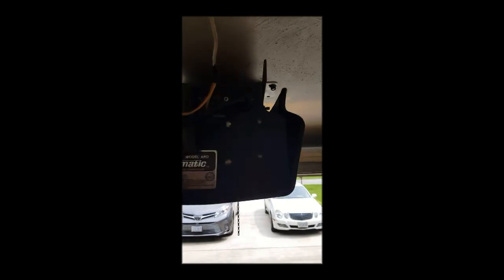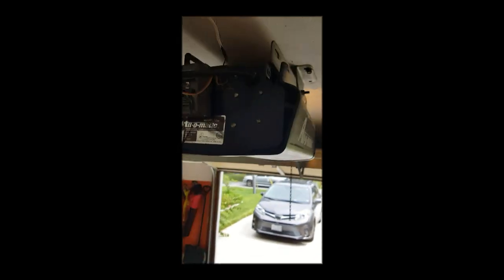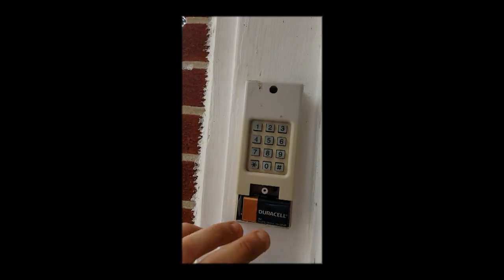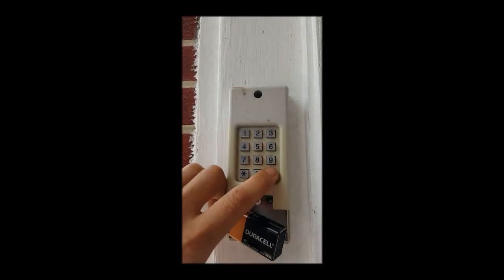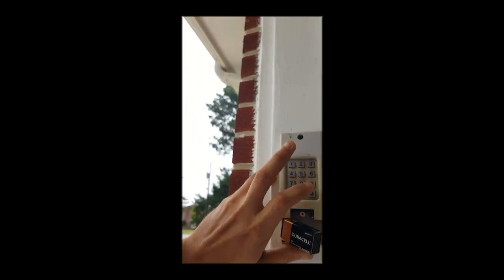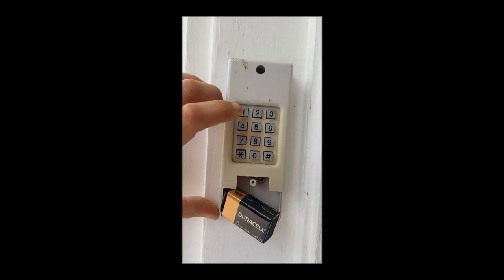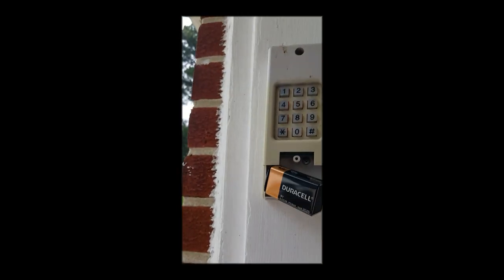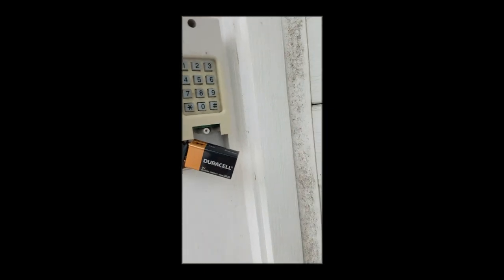ALL o Matic opener - Craftsman315/LiftMaster 365LM receiver - Clicker Keypad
Ever Seen an All-o-Matic opener with a wireless keypad? That's some old school Craftsman tech making it possible.

Here's a current replacement module...

Craftsman315/LiftMaster 365LM receiver
Clicker Universal Keypad

Actually, with the addition of the receiver, you could take it up a notch and then put this old ass machine on your wifi network and control it with your phone.

There's an additional Liftmaster/Chamberlain wifi module for that.